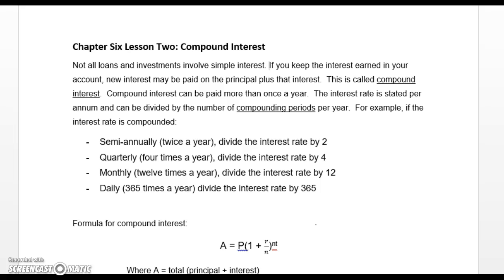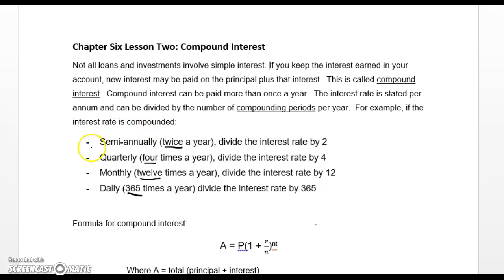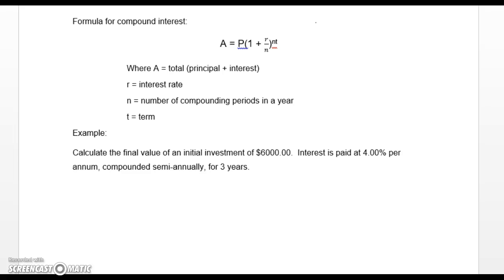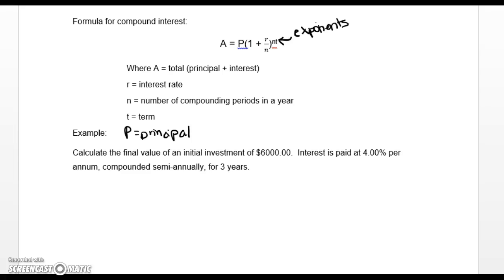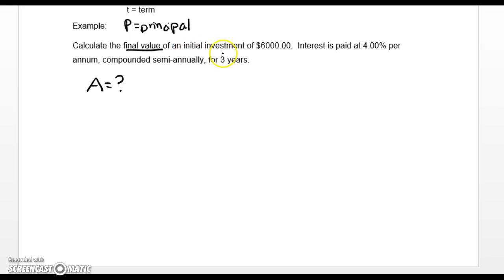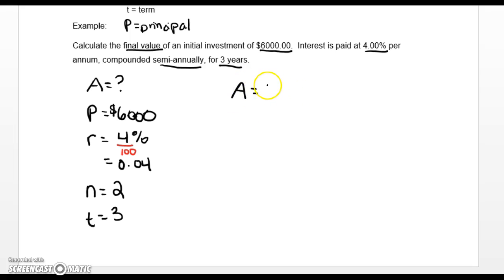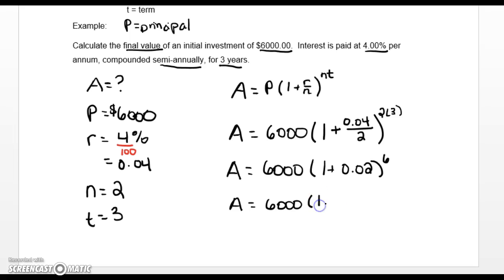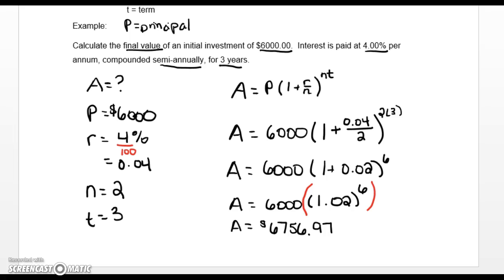WA20 Lesson 6.2 Compound Interest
Workplace and Apprenticeship Math 20 Lesson 6.2 Compound Interest.  Majority of questions come from the Math Works 11 Textbook and Workbook.